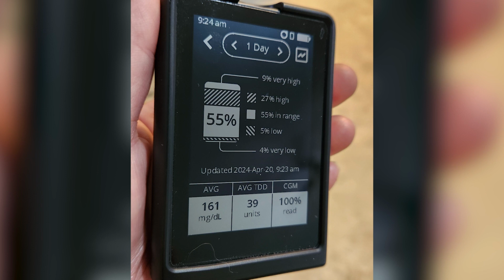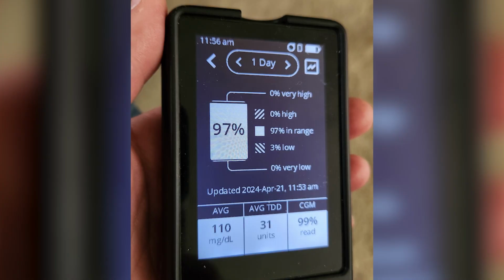Shortest iLet Trial Ever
First of all, sorry it's kind of blurry, it didn't have the energy to do it over. I've decided to send back the iLet and I talk a bit why. Once again, it's not the pump's fault. It's all about the infusion set.